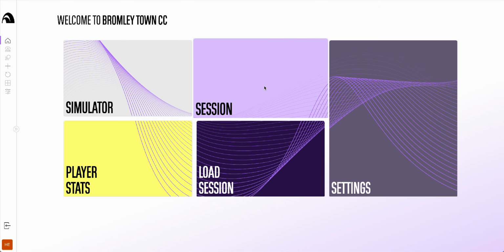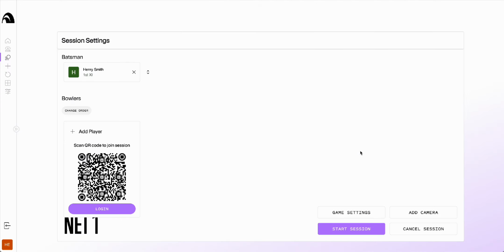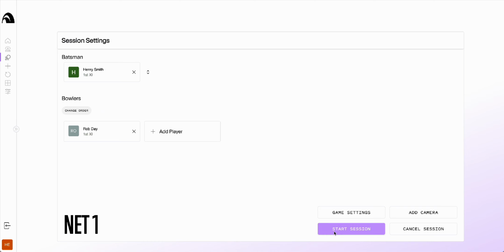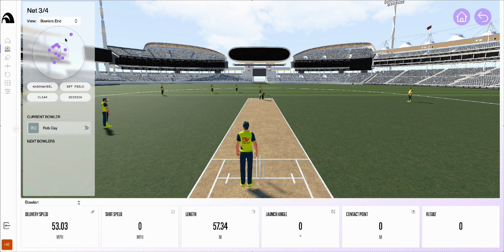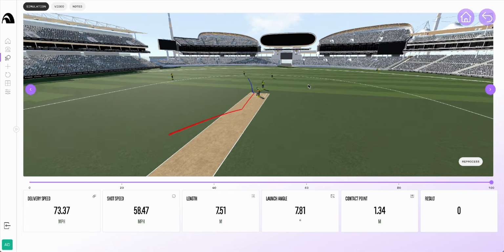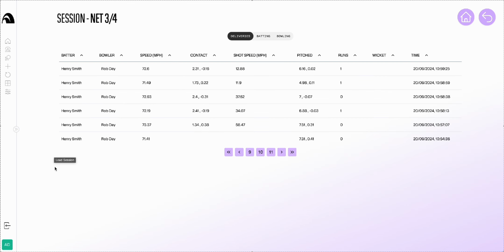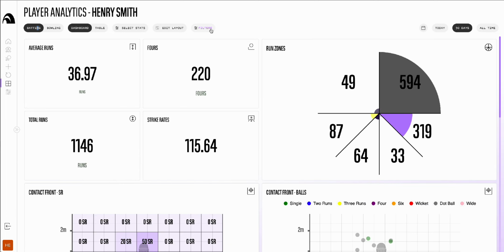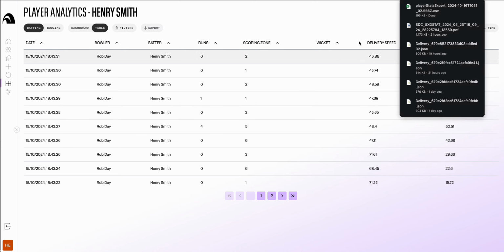Arc App Walkthrough